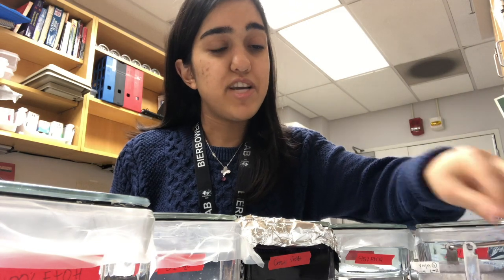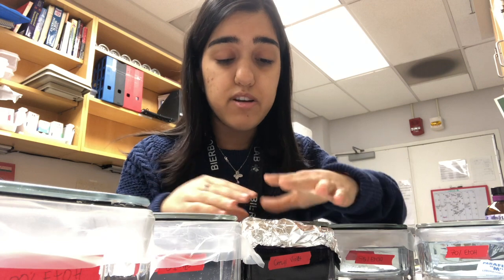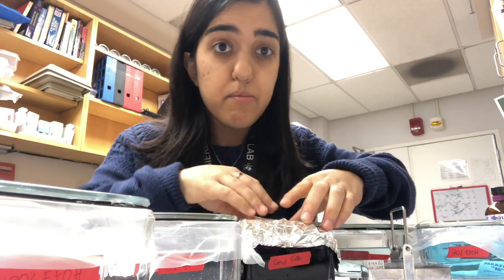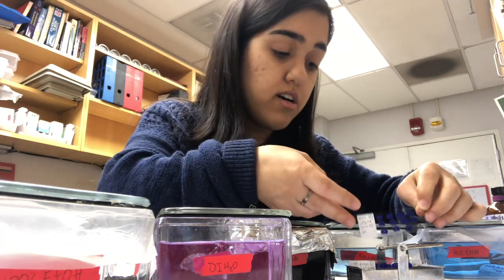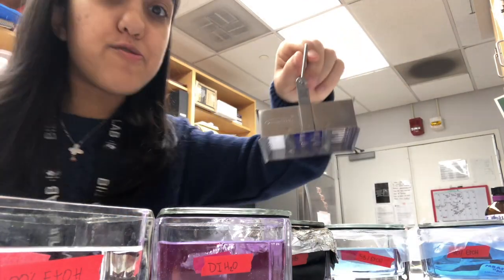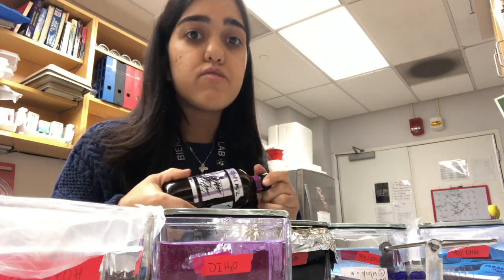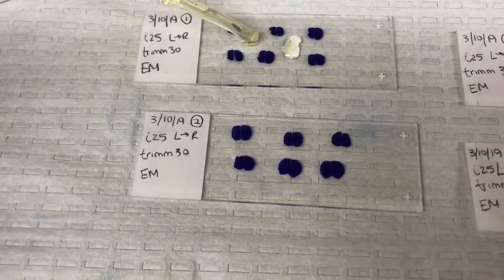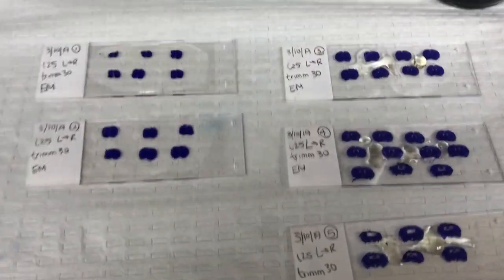Staining Slides Using Cresyl Violet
This tutorial shows how to stain slides with Cresyl Violet and use permount to preserve your slides.

You can also place the slides in DIH2O if they are still dark after Cresyl Violet.